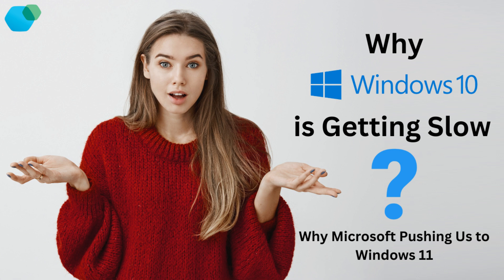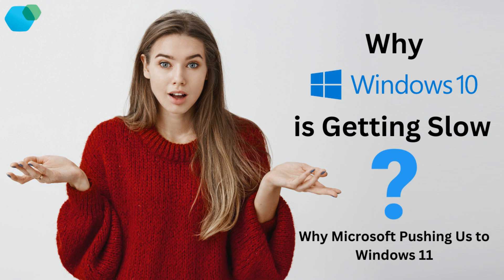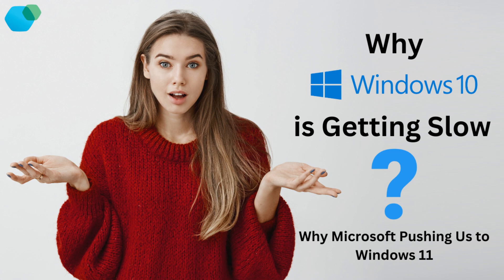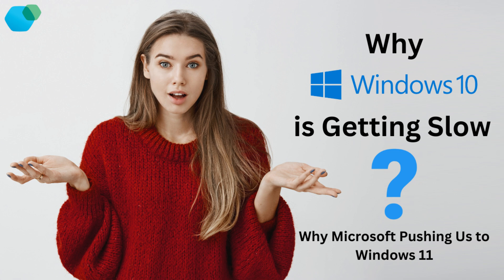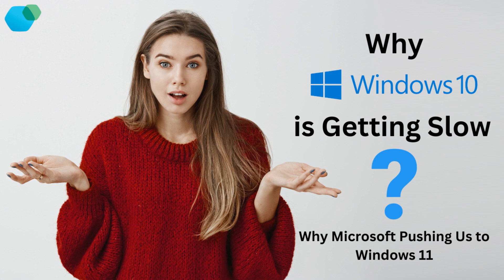Why Windows 10 is Getting Slow – Is Microsoft Pushing Us to Windows 11?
Have you noticed your Windows 10 slowing down recently? Is it just aging software, or could Microsoft be subtly pushing users toward upgrading to Windows 11? In this video, we break down the possible reasons why Windows 10 is experiencing performance drops, including reduced support, fewer updates, and background changes that might be steering you to switch to Windows 11. We’ll also discuss what this means for privacy, system optimization, and long-term use. Is this a nudge from Microsoft, or just normal software progression?